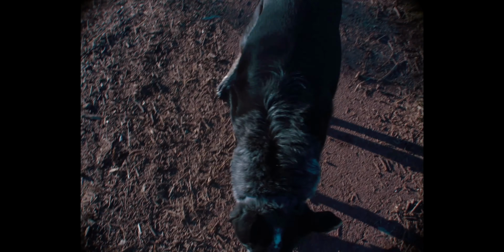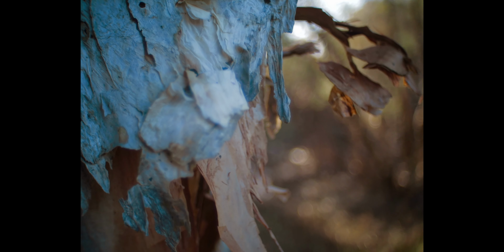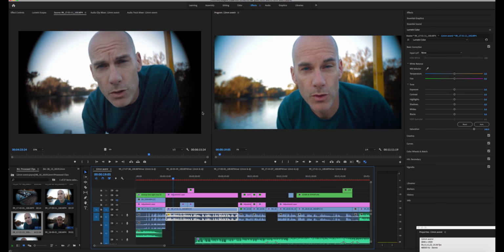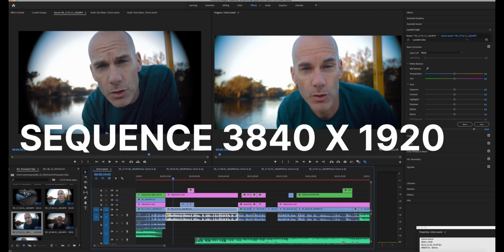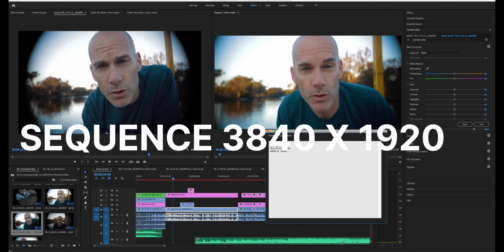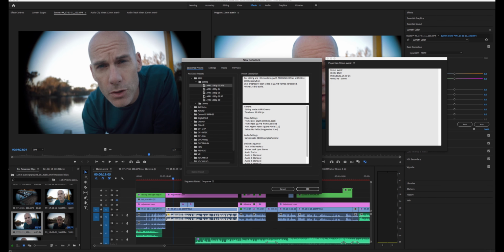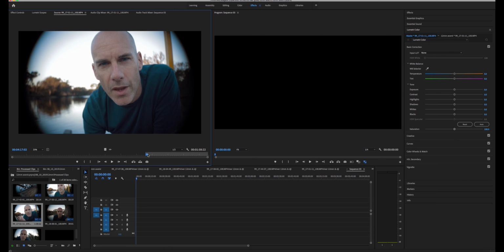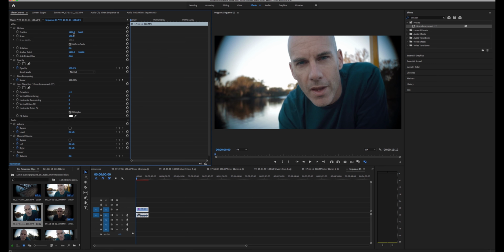f1.2 Vlog 12mm Low Light Lens for Canon M50 4K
What do you think? Even after I've shot this video I'm curious to hear if it is crazy good or just crazy.

I don't have links for this lens. It's pretty experimental. It's so small and light.

Perfect for night time filming in 4k. It's probably terrible for photos and 1080P.

Using these instructions it's possible to use it for youtube videos.

Reminds me a bit of the end of "Being John Malkovich"...

What do you think of the image? How practical / unique is it?

Greetings from Perth...